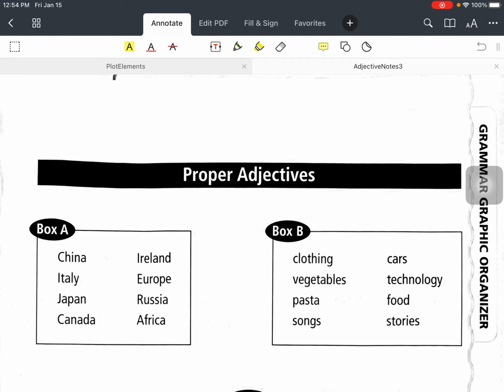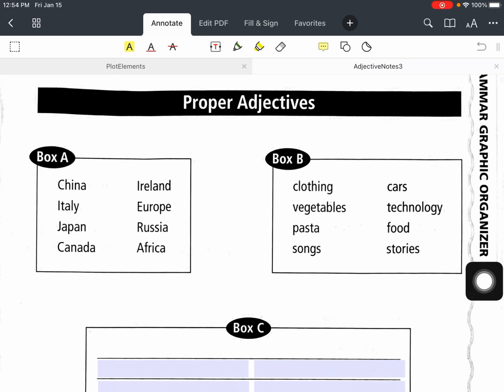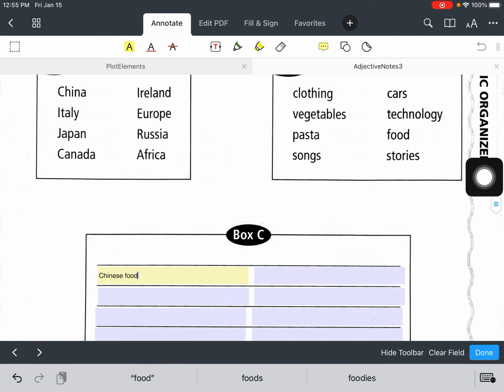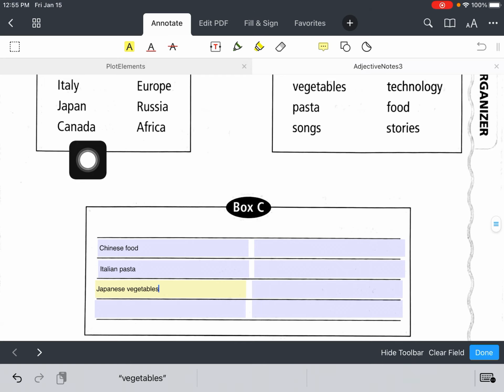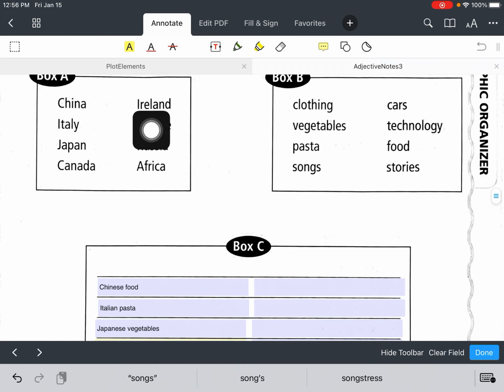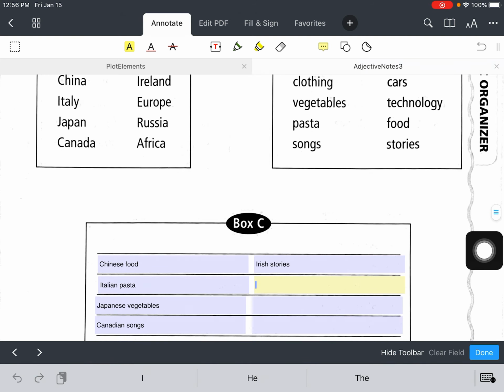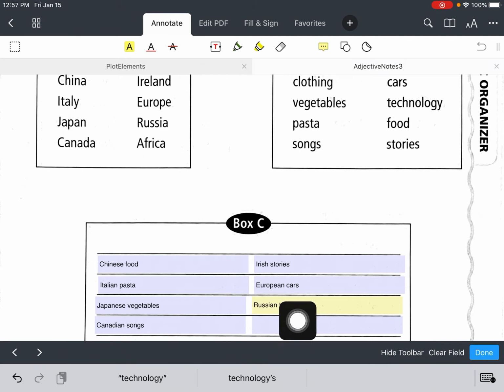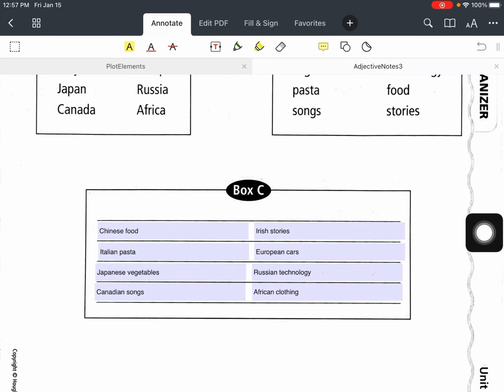Adjective Notes 3 (Proper Adjectives)